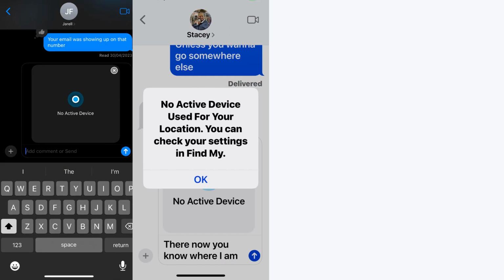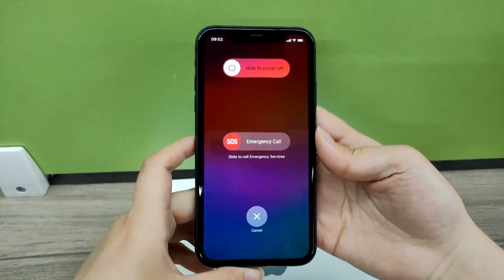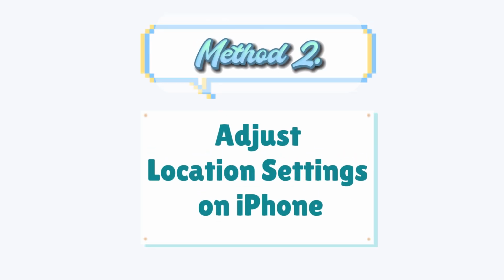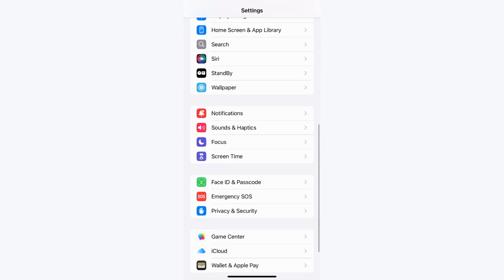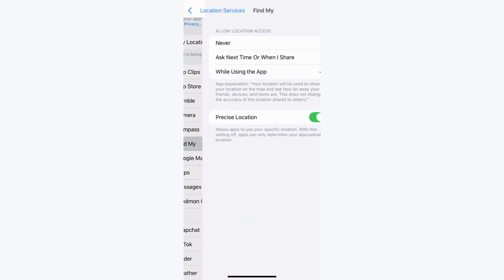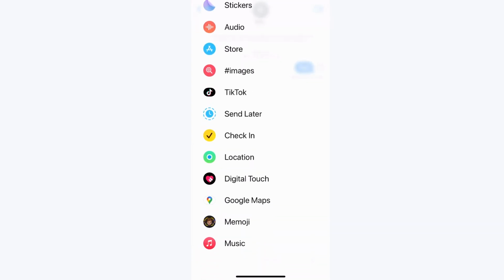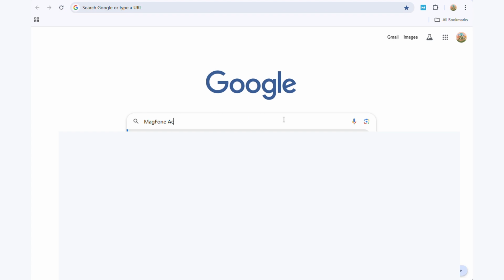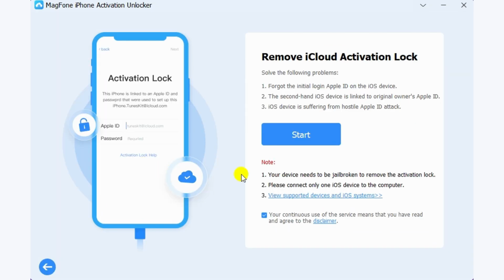No Active Device Used for Your Location Error—Fixed Now!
Experiencing the "No Active Device Used for Your Location" error on your iPhone? This issue can disrupt location sharing and tracking. Fix it by adjusting settings, refreshing your connection, or resolving account-related problems. Follow simple steps to restore location services and ensure your device is recognized correctly.
🔗Use MagFone Activation Unlocker to remove the iCloud account and fix the iCloud-related issues

Method Covered:
0:00 Introduction
0:10 Method 1. Restart Your iPhone
0:55 Method 2. Adjust Location Settings on iPhone
1:30 Method 3. Request Location and Share Again
1:53 Method 4. Fix iCloud-Related Issues